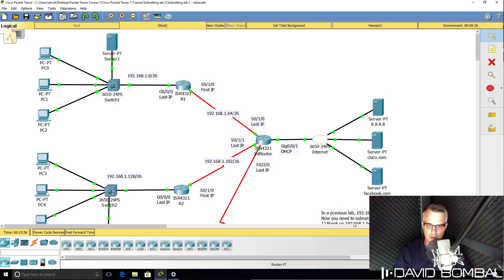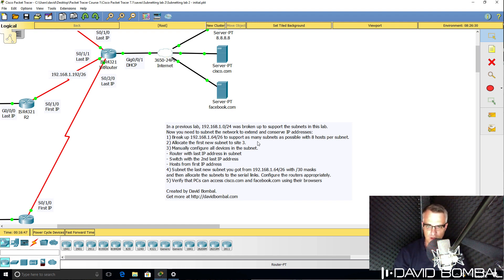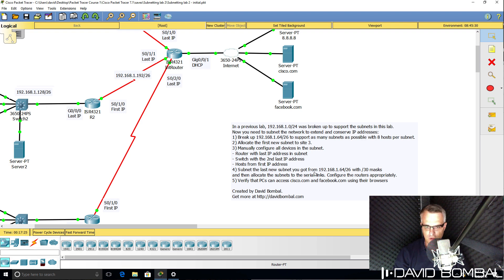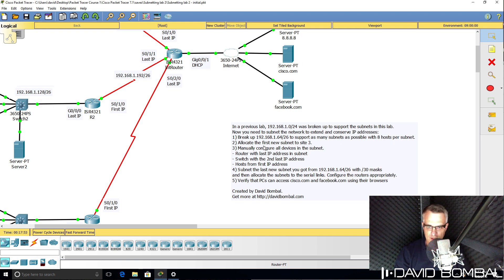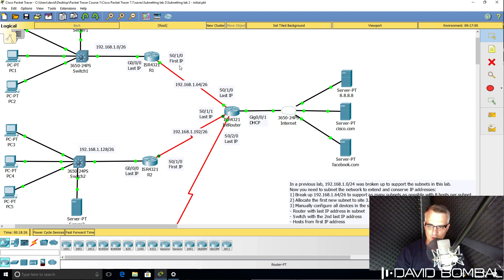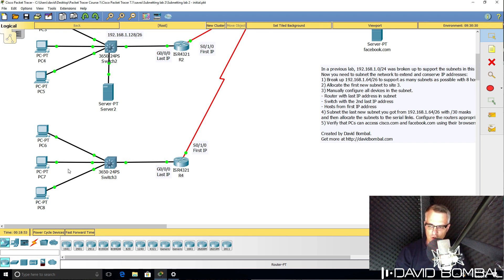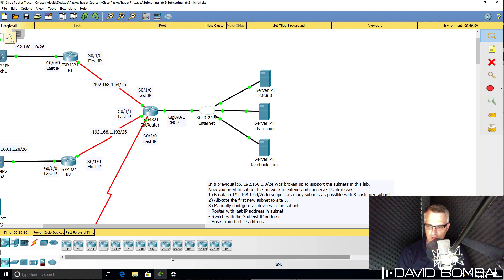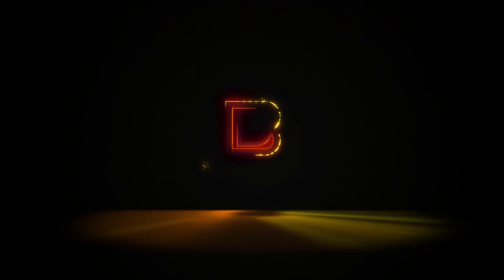IP Subnetting Explained: Packet Tracer Lab 2. Can you complete the lab?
Subnetting allows you to create multiple logical networks that exist within a single Class A, B, or C network. If you do not subnet, you are only able to use one network from your Class A, B, or C network, which is unrealistic.

Each data link on a network must have a unique network ID, with every node on that link being a member of the same network. If you break a major network (Class A, B, or C) into smaller subnetworks, it allows you to create a network of interconnecting subnetworks. Each data link on this network would then have a unique network/subnetwork ID. Any device, or gateway, that connects n networks/subnetworks has n distinct IP addresses, one for each network / subnetwork that it interconnects.

In order to subnet a network, extend the natural mask with some of the bits from the host ID portion of the address in order to create a subnetwork ID.

An IP address is an address used in order to uniquely identify a device on an IP network. The address is made up of 32 binary bits, which can be divisible into a network portion and host portion with the help of a subnet mask. The 32 binary bits are broken into four octets (1 octet = 8 bits). Each octet is converted to decimal and separated by a period (dot). For this reason, an IP address is said to be expressed in dotted decimal format (for example, 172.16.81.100). The value in each octet ranges from 0 to 255 decimal, or 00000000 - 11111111 binary.

Here is how binary octets convert to decimal: The right most bit, or least significant bit, of an octet holds a value of 20. The bit just to the left of that holds a value of 2^1. This continues until the left-most bit, or most significant bit, which holds a value of 2^7.

Transcription:

This packet tracer lab is a continuation of a previous tracer lab.
In the previous lab, you were asked to subnet 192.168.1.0 /24 and break it up into subnets for site 1 and site 2. And you were asked to configure subnets on those sites as well as on these serial links.

In this lab, you need to subnet the network again to extend and conserve IP addresses.
An additional site has been added to the lab site 3.
What you need to do is take the subnet 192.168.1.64 /26 and subnet that to support this third site, as well as to reuse the subnet for the 3 serial connections.

Serial links only need /30 mask.
So you need to subnet the last new subnet that you get from 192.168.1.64 /26 and use /30 mask so that you can allocate that subnet to the 3 serial links.

So what you need to do once again, is break up 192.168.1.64 /26 to support as many subnets as possible with 8 hosts per subnet.  It allocate the first new subnet to site 3, so in other words on the local area network over here and then take the last new subnet that you get from 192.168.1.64 and subnet that with /30 masks and then allocate those subnets to the serial links.  You need to configure the routers appropriately, so this router needs to use the first IP address in the new subnet, this router the last one and the same is true for the other sites.

On the local area network at site 3, router 4 should use the last IP address in the new subnet. The switch, the second last IP address and the subnet and the hosts should be allocated IP addresses from the 1st available IP address to the last available IP address.  You’re going to configure the IP addresses in the subnet manually. Previously, we used DHCP to allocate IP addresses to PCs, but in this subnet, you’re going to use static IP addresses.

Now once you’ve configured the network, verify that PCs can access Cisco.com and Facebook.com using their browsers.  Cisco.com and Facebook.com are websites on the Internet. You need to verify that your PCs - PC 6, 7 & 8 can access the Internet as well as choose a PC in site 1 and site 2 and make sure that they can also access Cisco.com and Facebook.com.

So can you complete this lab?
Download the packet tracer file and see if you can complete the lab yourself, otherwise watch the next video where I completed the lab.